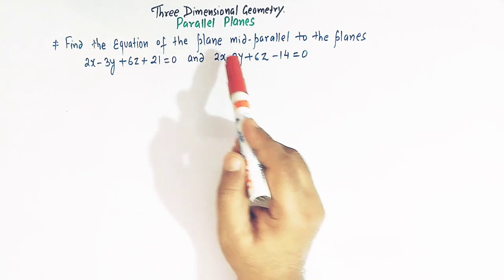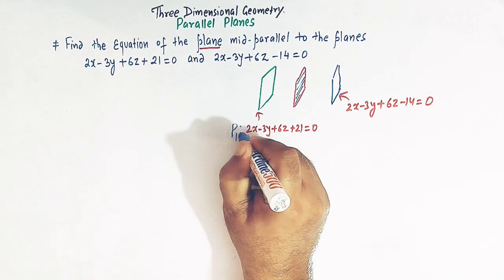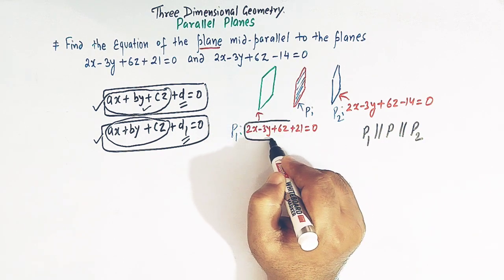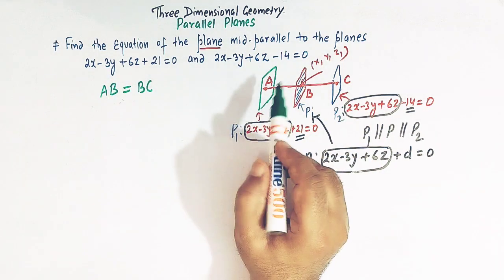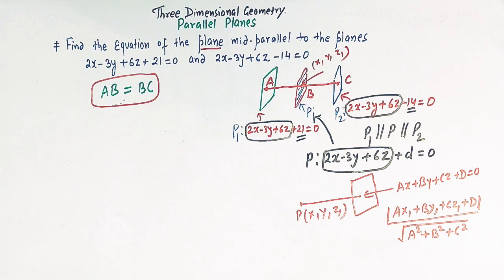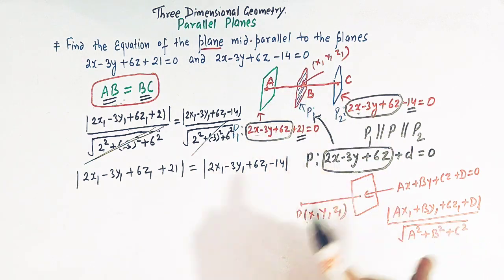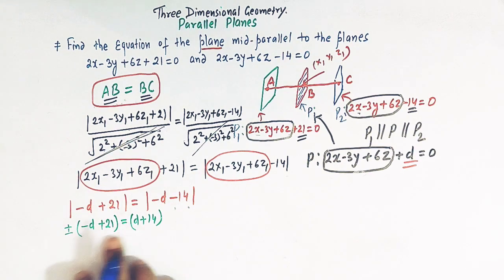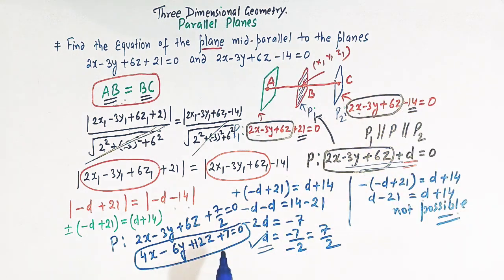How to find the equation of a plane mid-Parallel to two given Parallel Planes-Three Dimensional Geo.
How to find the equation of a plane mid-Parallel to two given Parallel Planes-Three Dimensional Geometry.